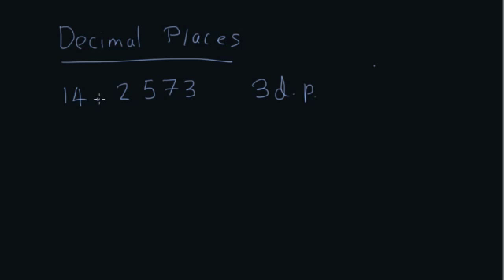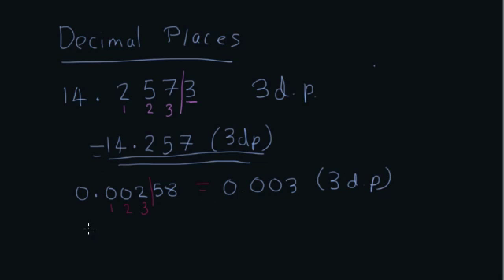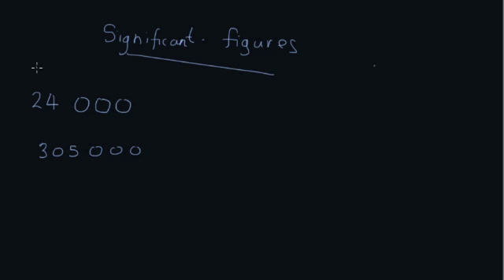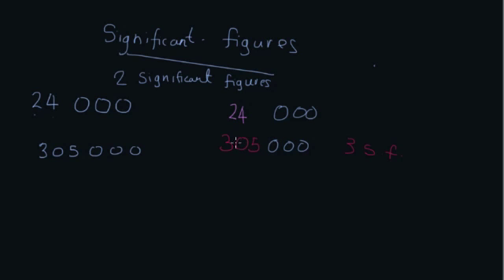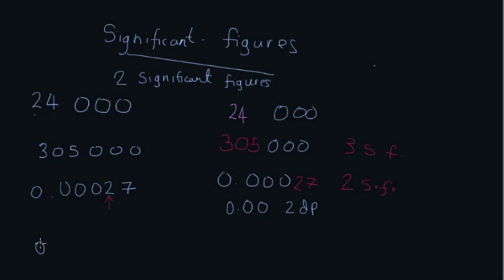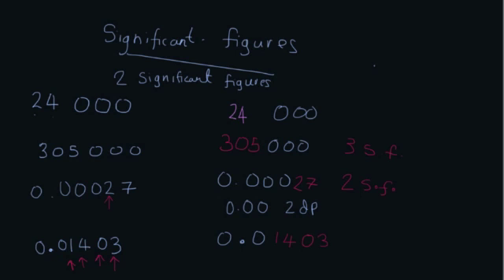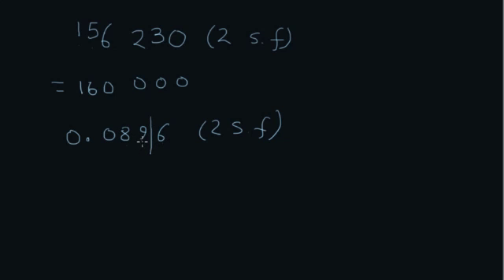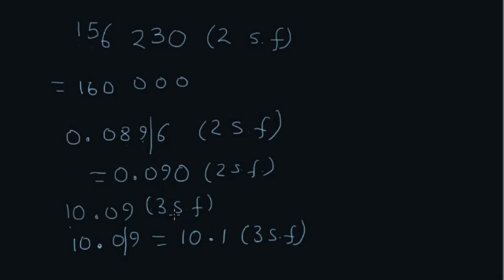Lesson 4 rounding and significant figures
Rounding and Significant figures explained